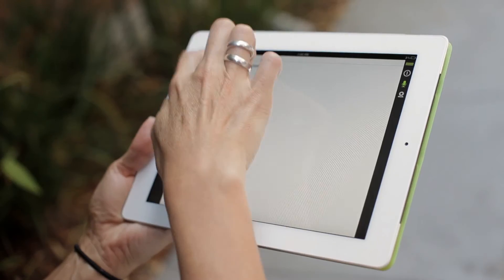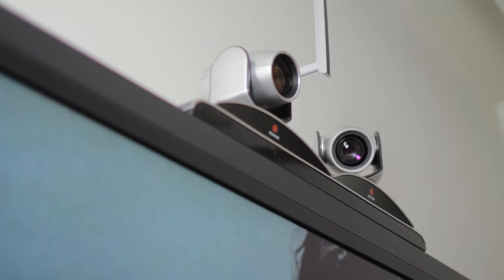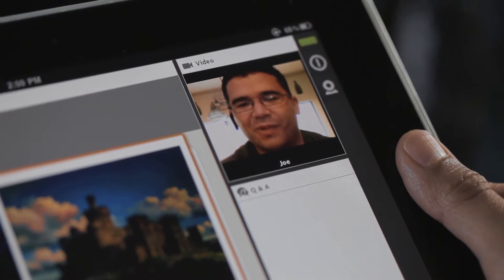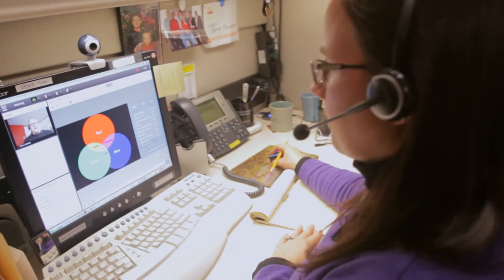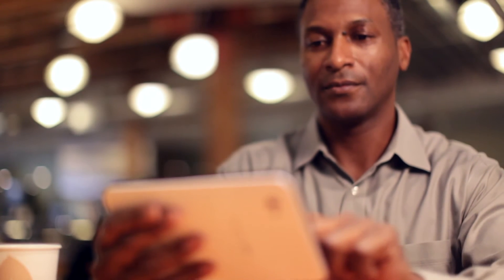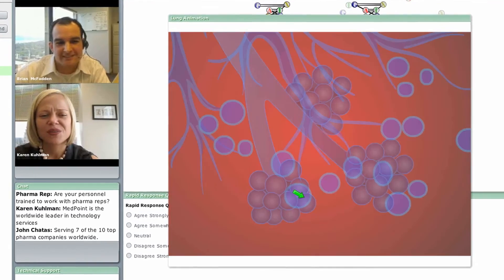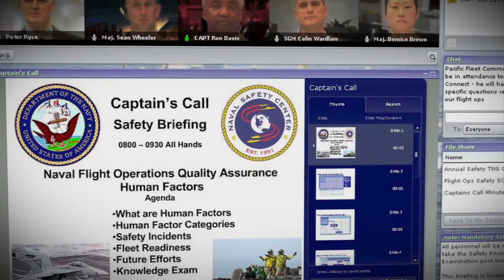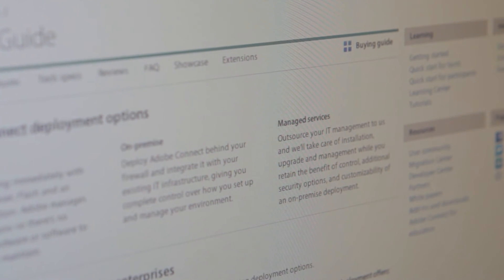Adobe Connect for IT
See how IT organizations use Adobe Connect to reduce costs and increase productivity